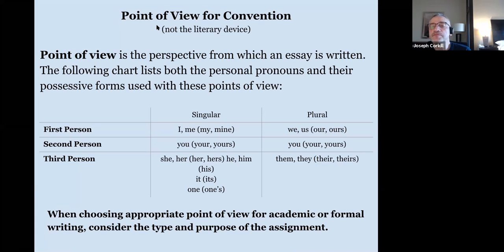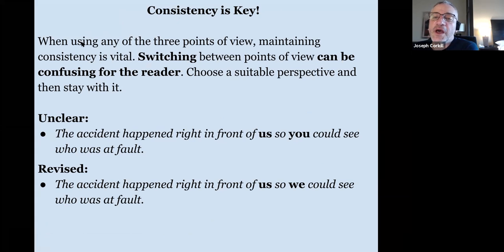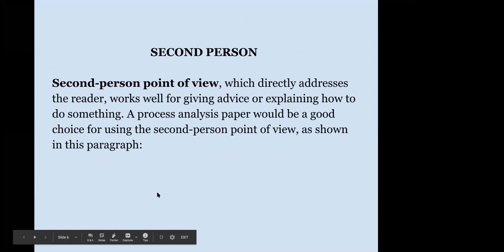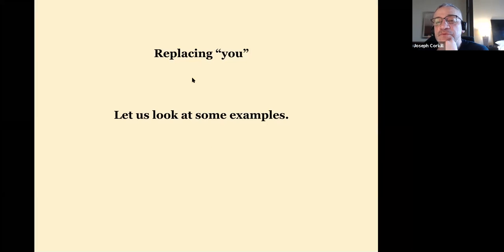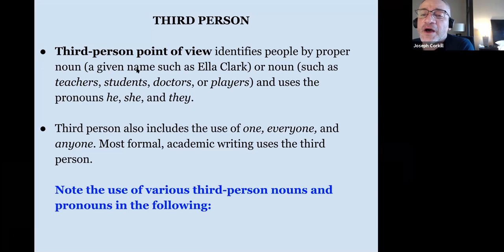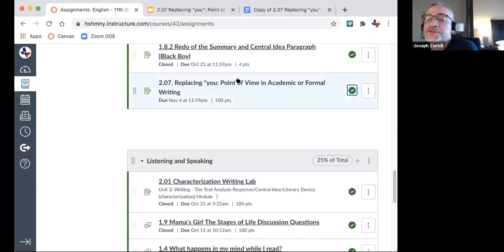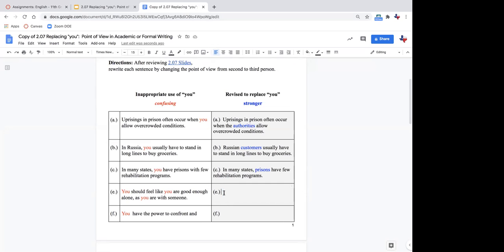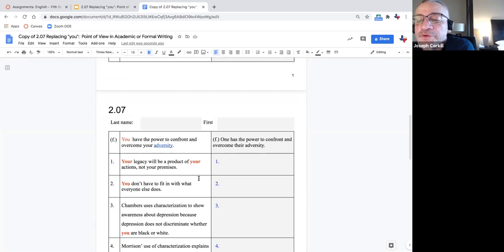2 07 Lesson Live/Corkill/HSHM 11/02/2020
If you wish to review today's lesson, or if you were absent and need clarification from the slides, view today's lesson.